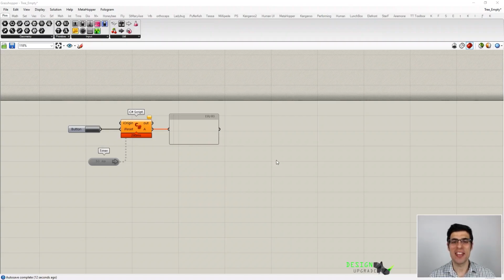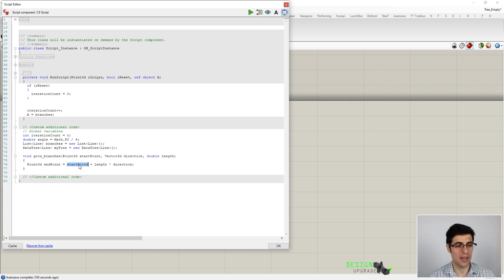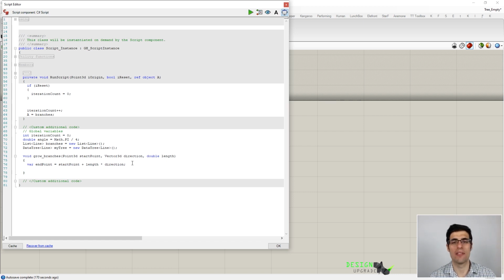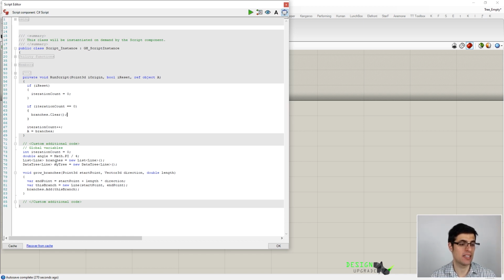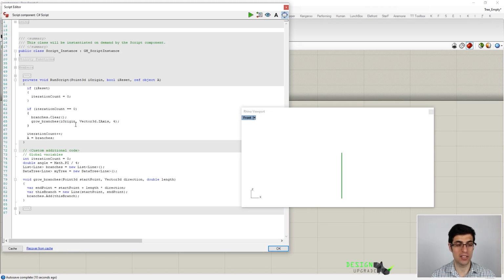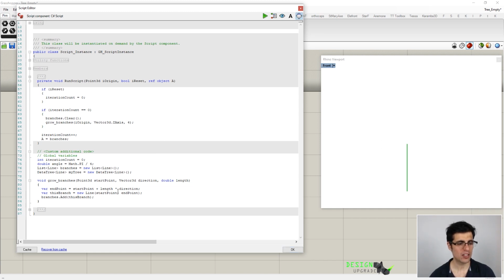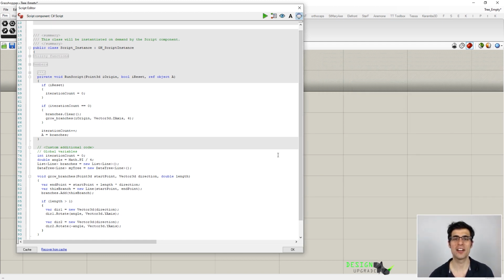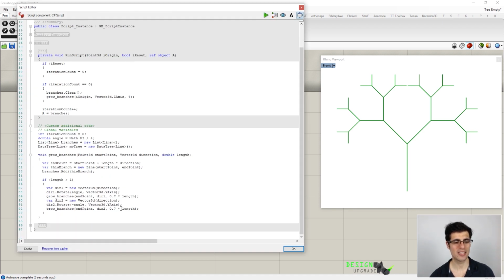C# Scripting in Grasshopper - Basic Recurrent Tree 3/5